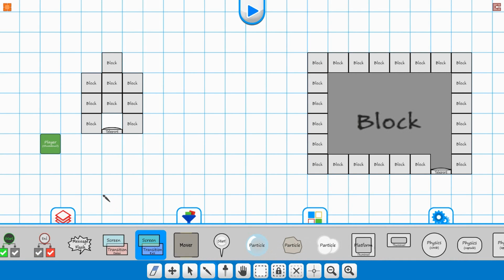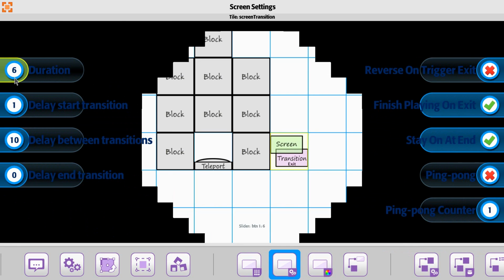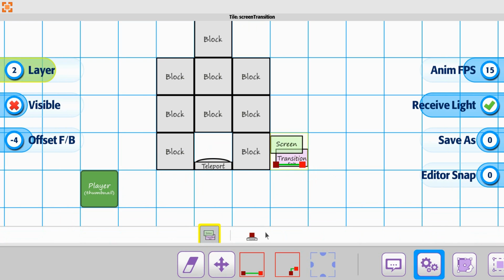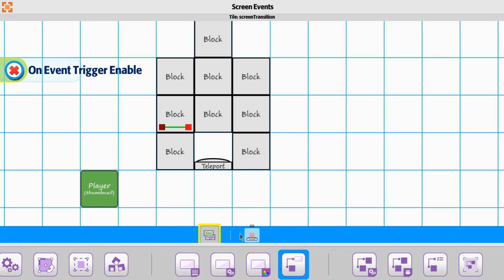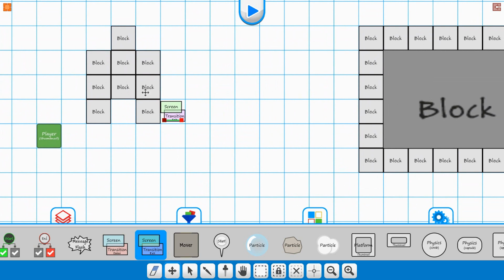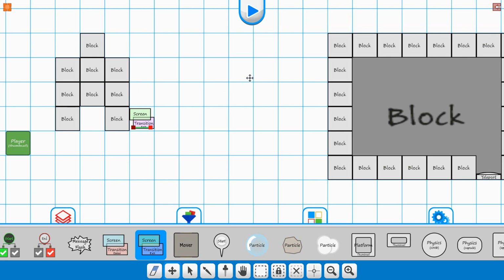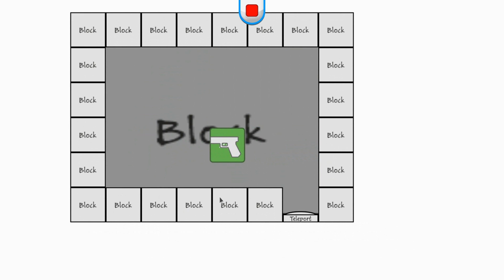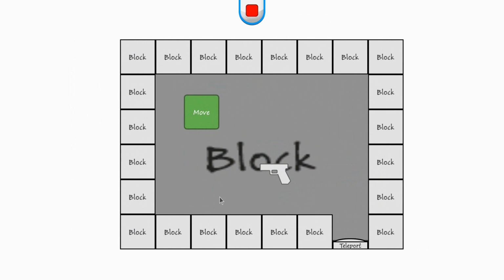Tile 06 Teleport Tile Room to Room with Screen Transition Effects